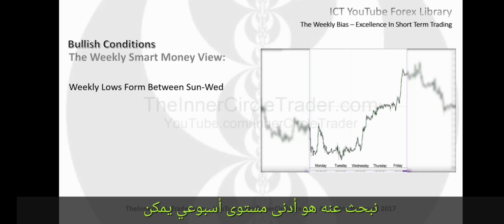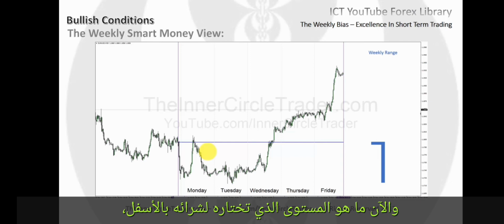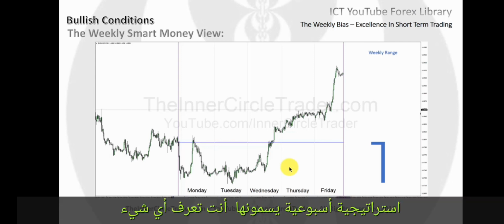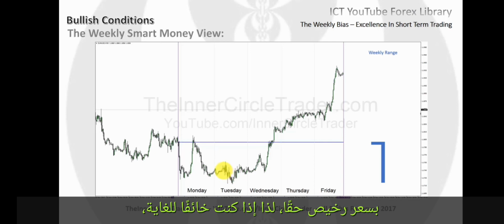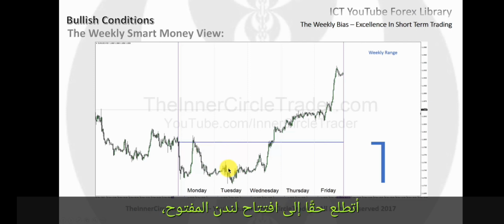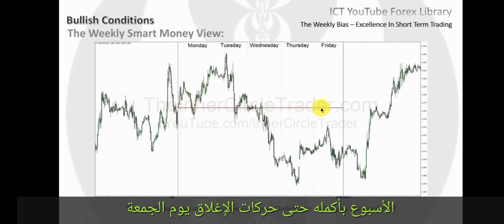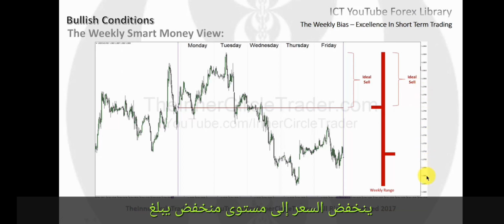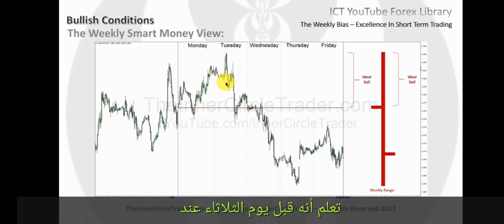م_8. الأنحياز الأسبوعي – wekly bias